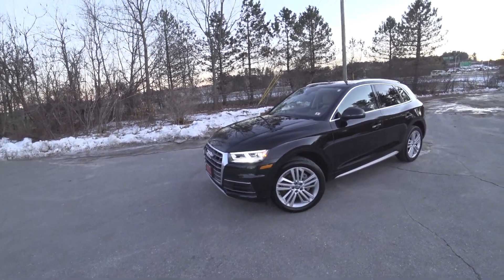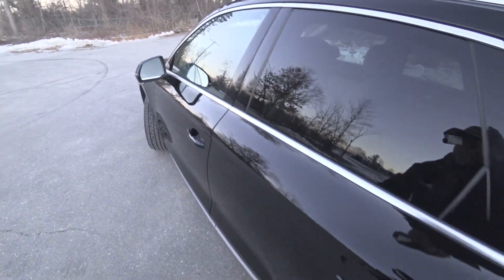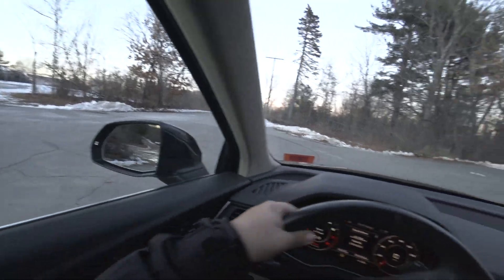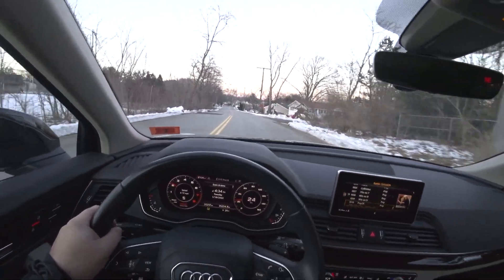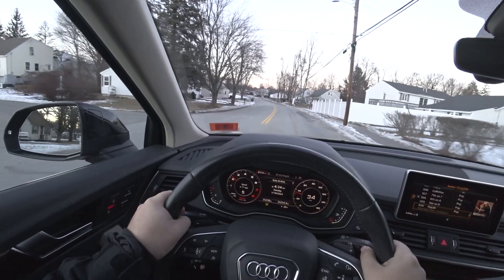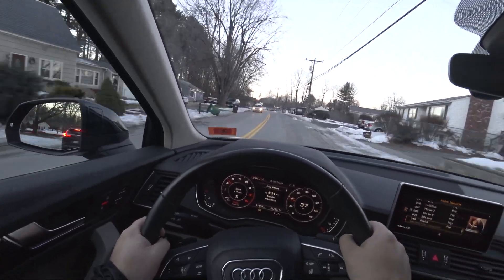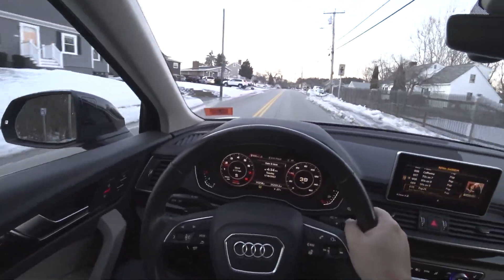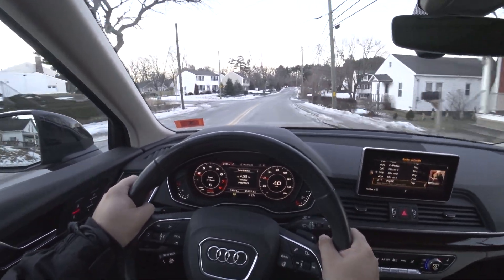2018 Audi Q5 Premium Plus P.O.V Review